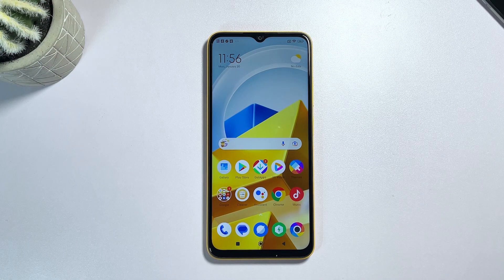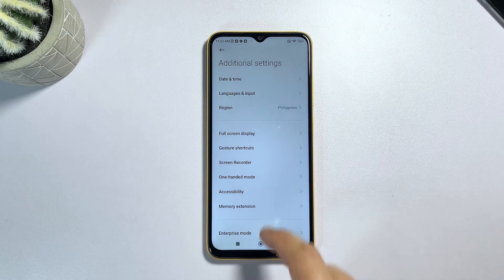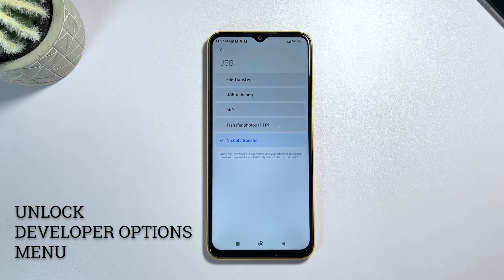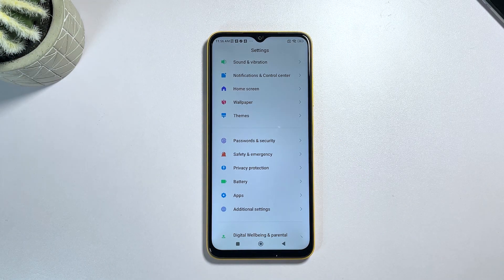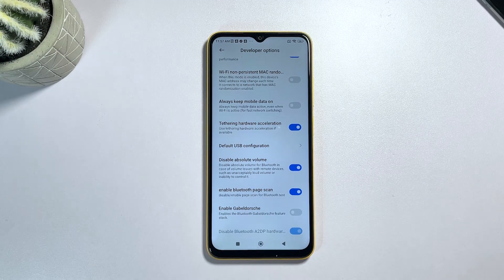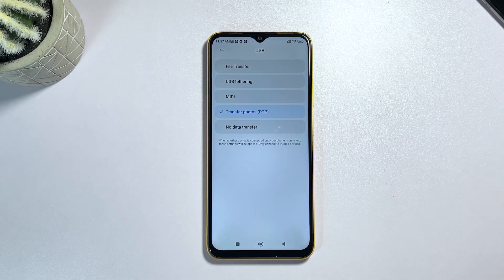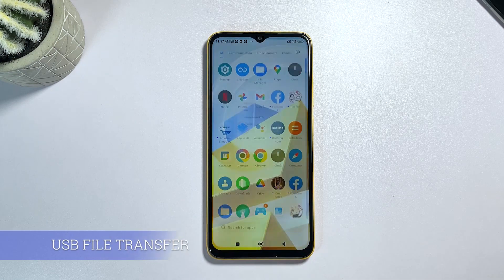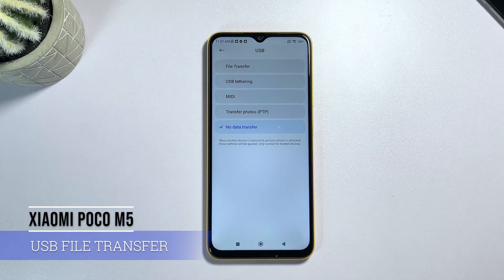Xiaomi POCO M5 USB File Transfer: How to Change the Default USB Configuration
Hello everyone! Today, I'm going to show you how to change the default USB configuration on a Xiaomi Poco M5 smartphone.
Whether you're a tech-savvy user or just someone who's looking to get the most out of your Xiaomi POCO device, this guide is for you. So let's get started!
By default, the default USB configuration on the POCO M5 is set to Charge Only or No File Transfer, thus your phone only charges when you plug it into your computer via USB cable. To change this, simply tap to select File Transfer. Using this setting will prompt your device to automatically allow USB File Transfer when you connect it to your computer. You can also set it to MTP or Media Transfer Protocol or any of the available choices that best fits your needs.